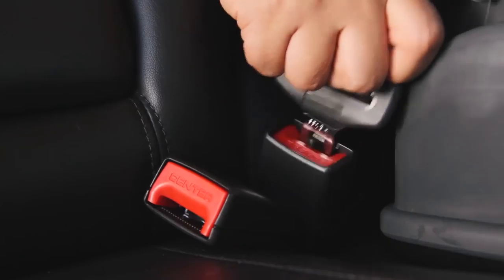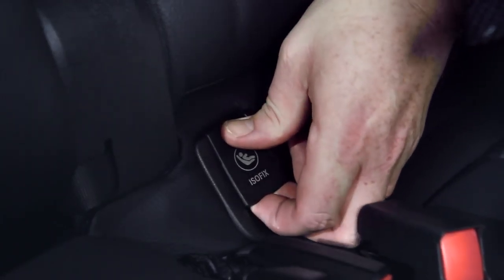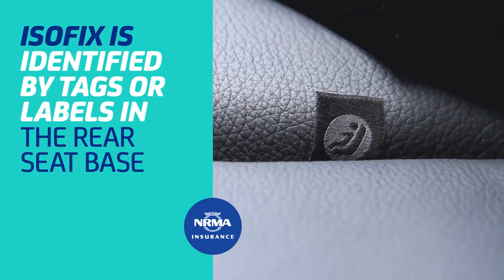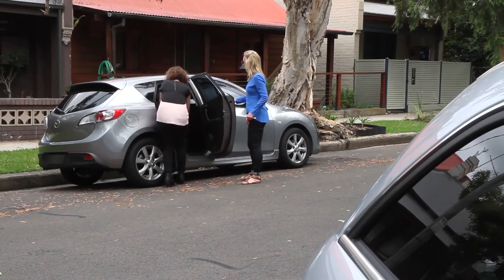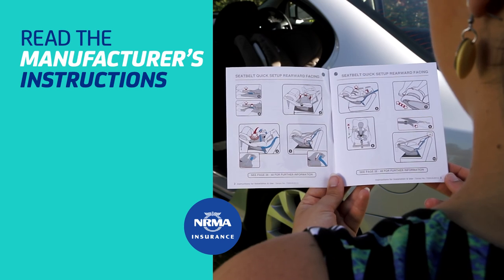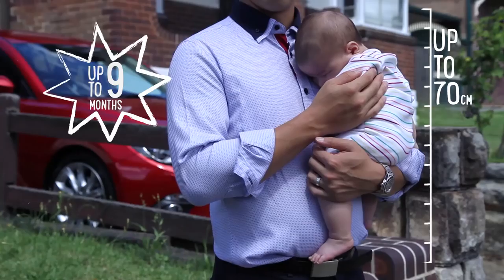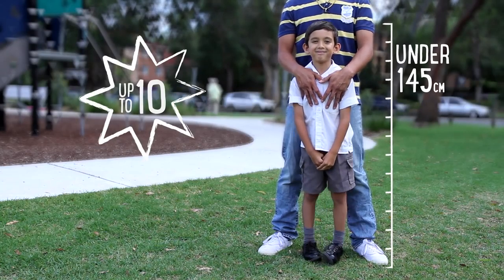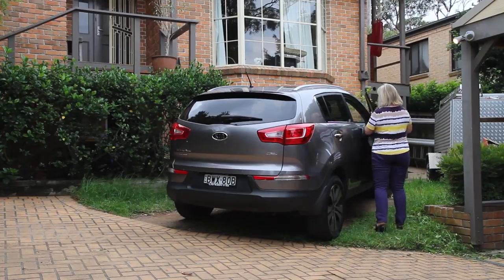Hướng dẫn sử dụng ISOFIX trên ô tô cho trẻ em - Shopmevabe.com.vn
Ngoài 2 điểm cố định ở phía dưới, phần trên của ghế cũng sẽ được cố định bằng một sợi dây móc vào điểm cố định ở sau ghế, hoặc trần xe. Với 3 điểm nối cố định, ghế sẽ được giữ một cách chắc chắn nhất khi xảy ra tai nạn, trong khi phần đệm mút có nhiệm vụ hấp thụ lực một cách tối đa. Trẻ cũng sẽ được giữ chắc chắn với phần dây đai an toàn 3 điểm được thiết kế riêng.